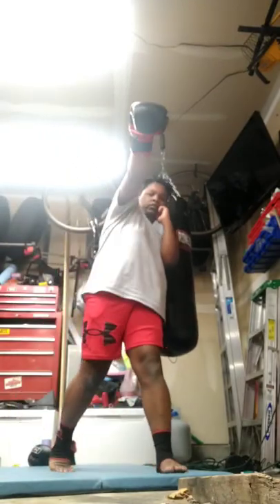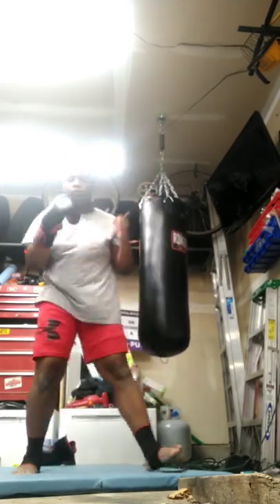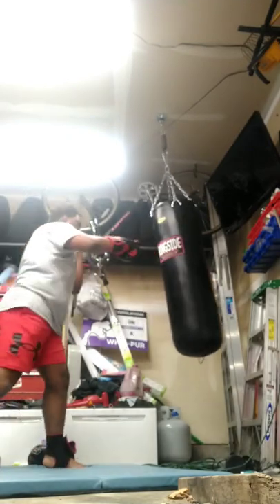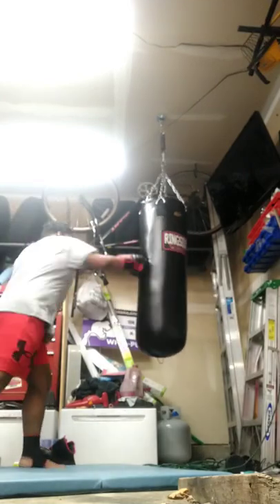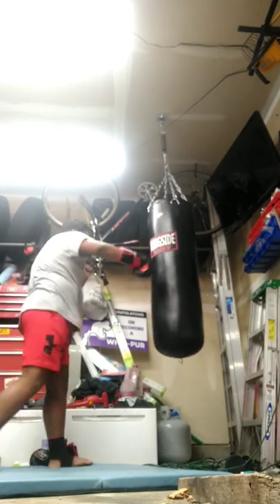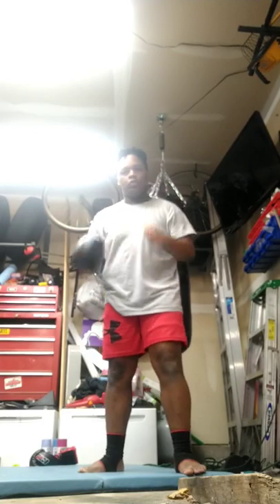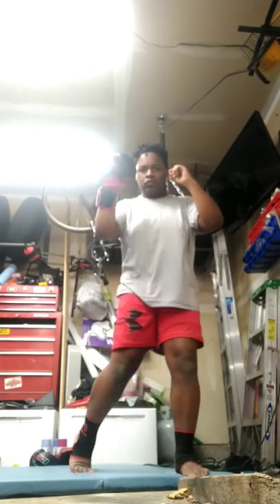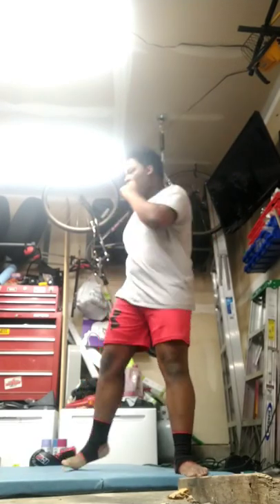How To Throw a Cross in Muay Thai!